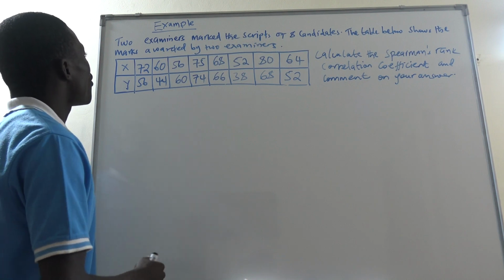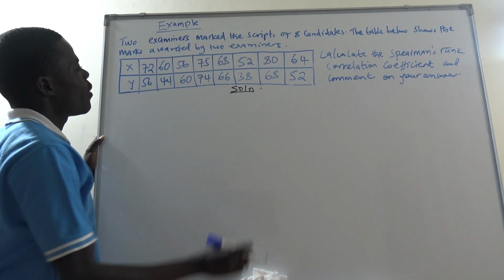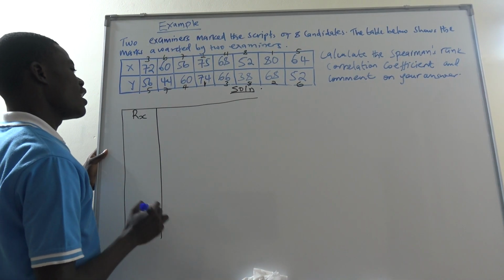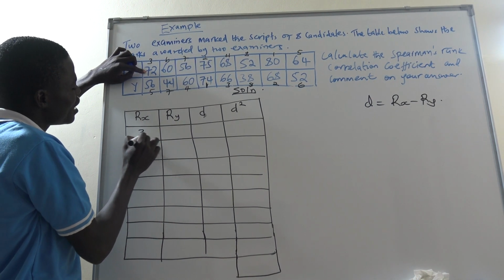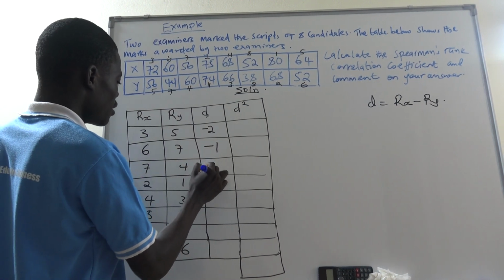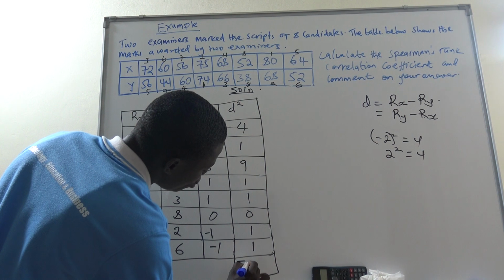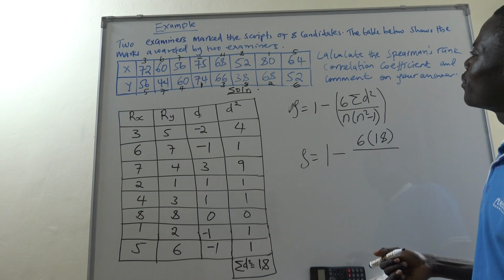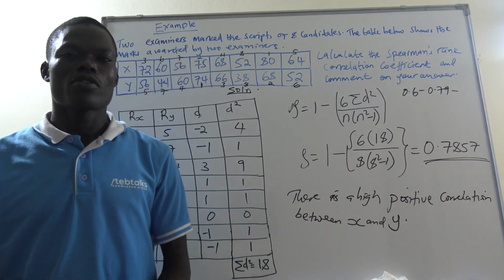Examples of determining the Spearman's rank correlation coefficient